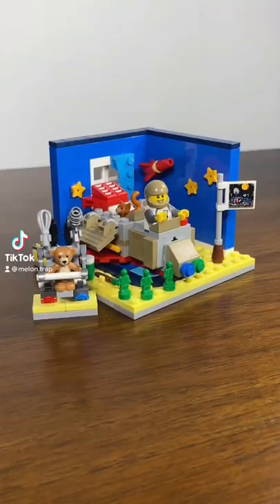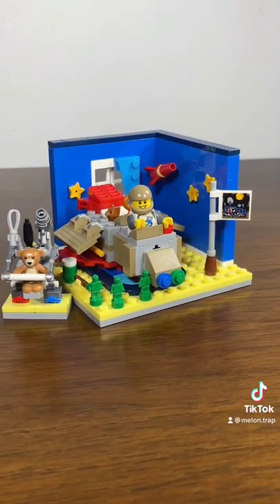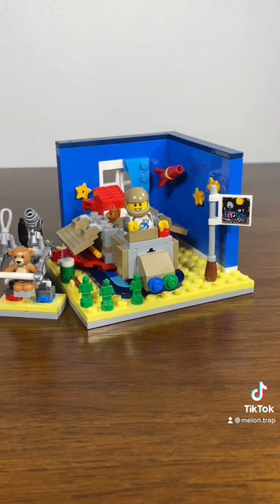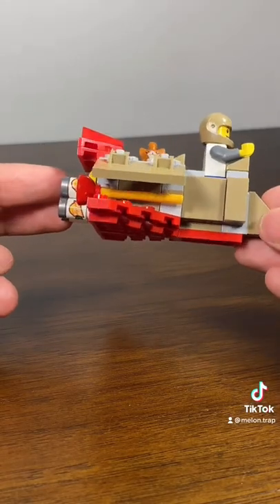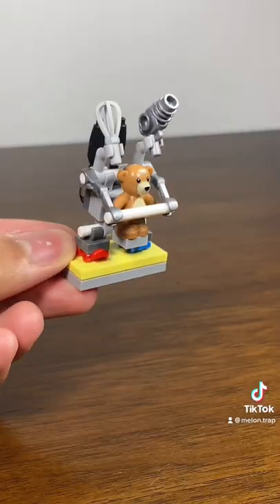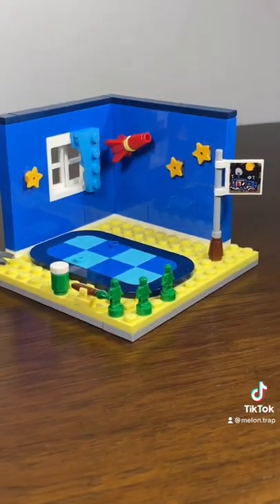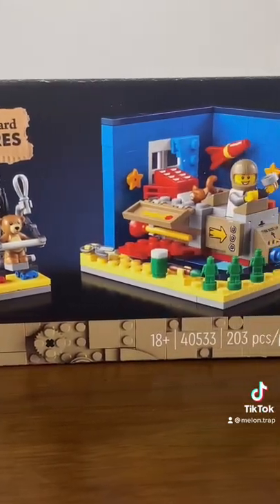LEGO Ideas Cosmic Cardboard Adventures (40533)